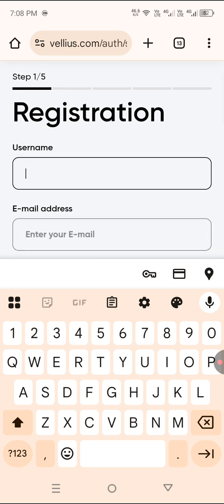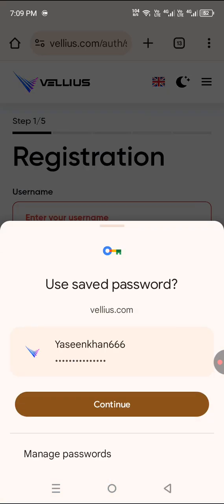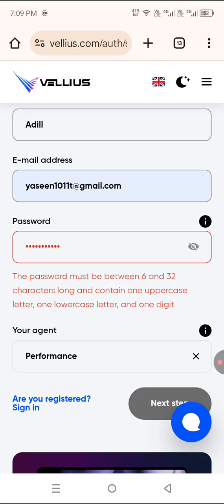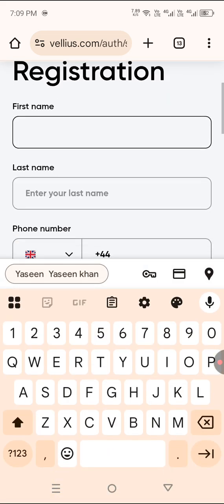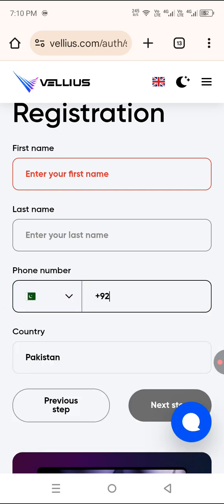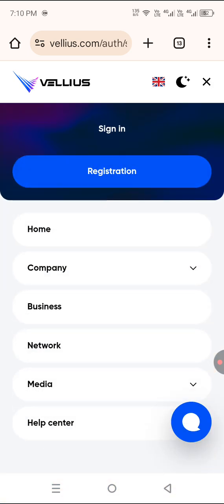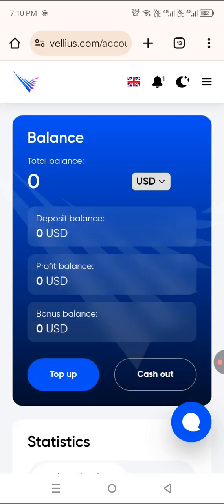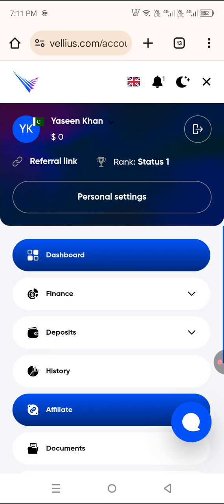How to make Vellius account| and review of company platform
Joining Link🔗